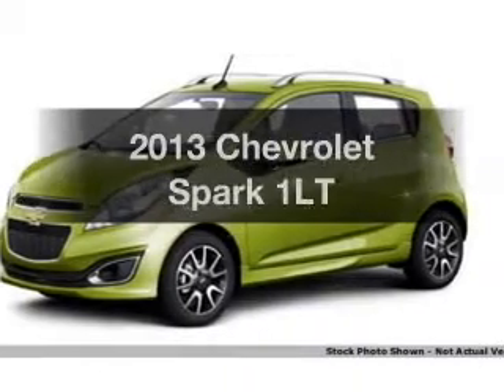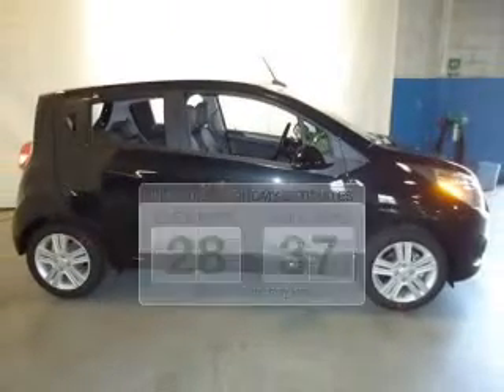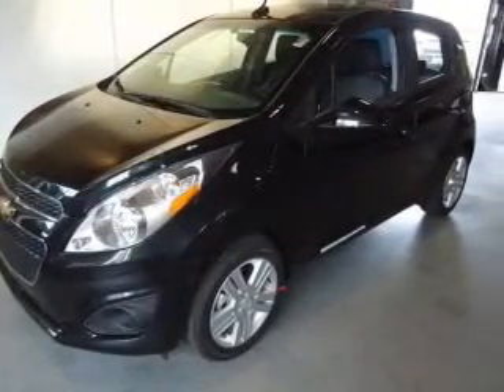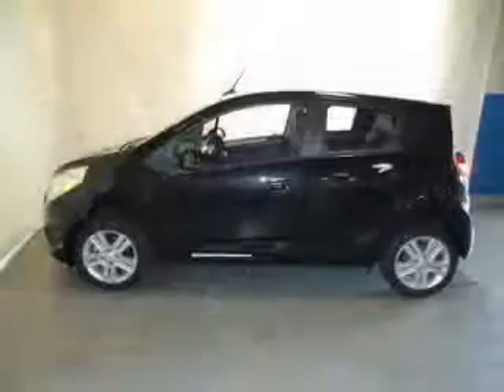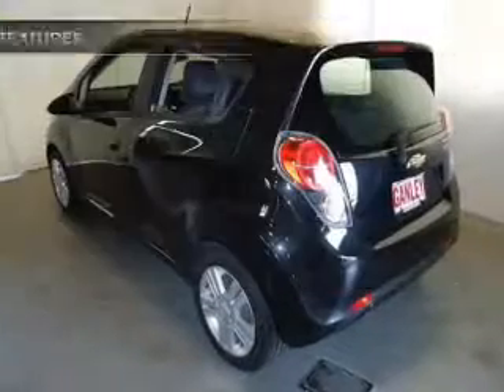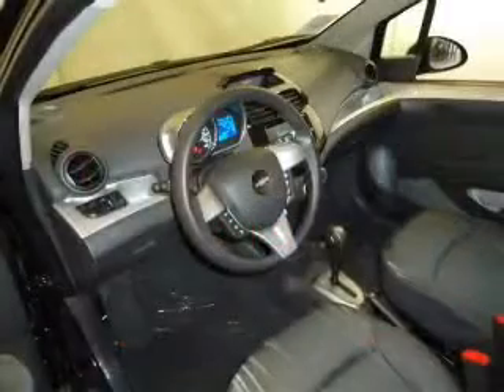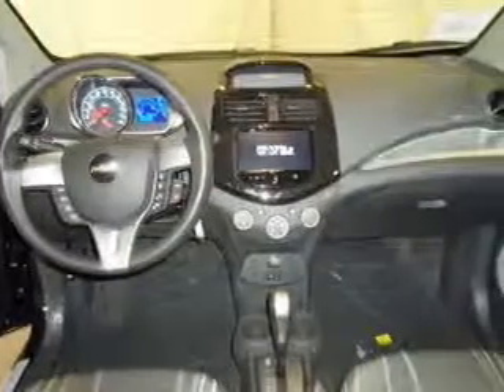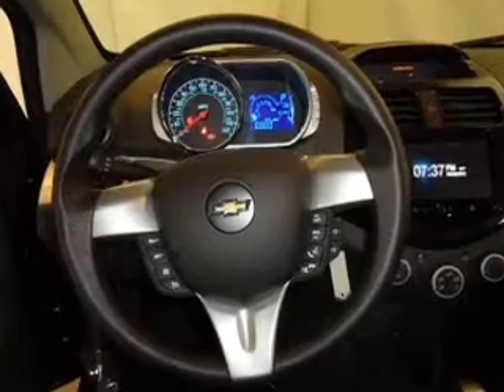2013 Chevrolet Spark - Aurora OH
Year: 2013
Make: Chevrolet
Model: Spark
Trim: 1LT
Engine: 1.2 liter inline 4 cylinder 16 valve
Transmission: 4-Speed Automatic
Color: Black Granite
Mileage: 5
Address:
310 W. Garfield Rd.